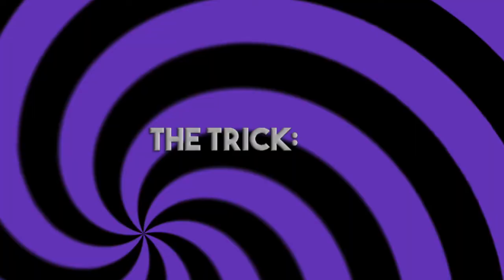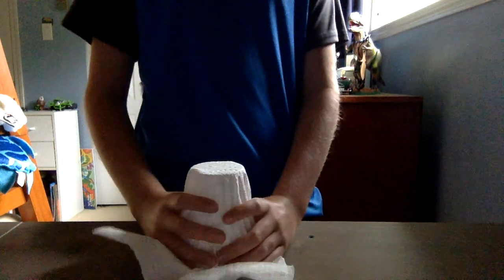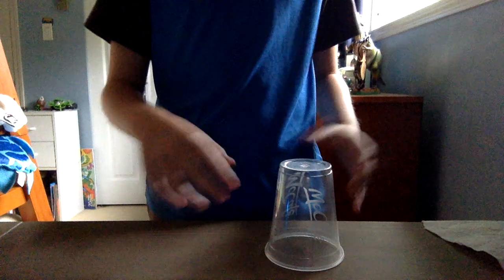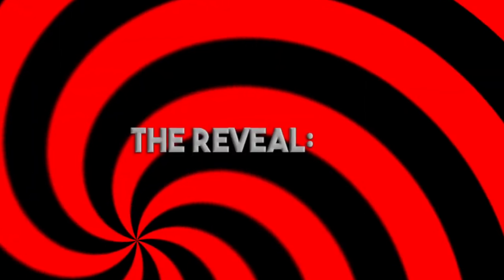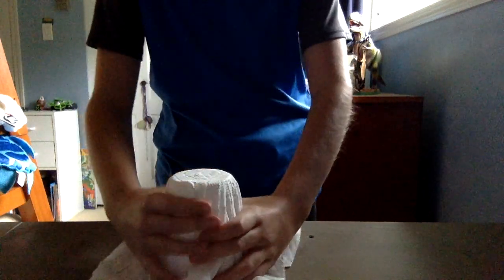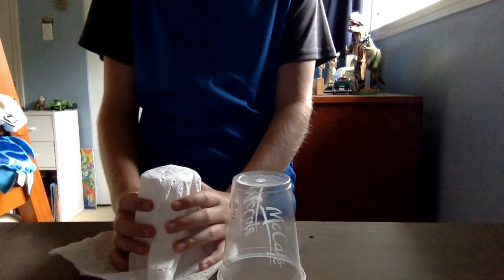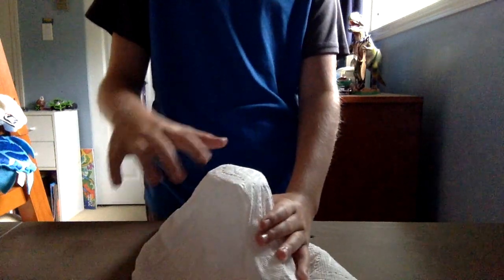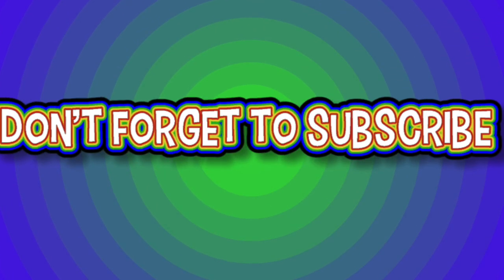Disappearing Cup trick (Revealed)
In this video I will show you how to make a cup disappear!